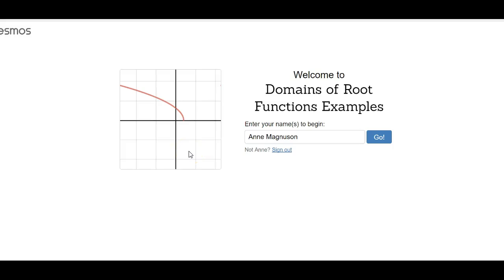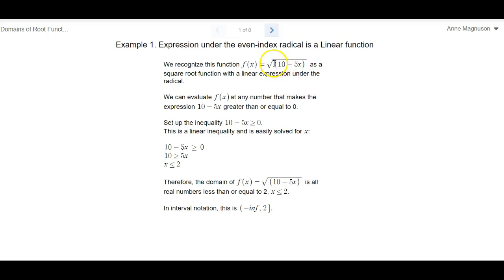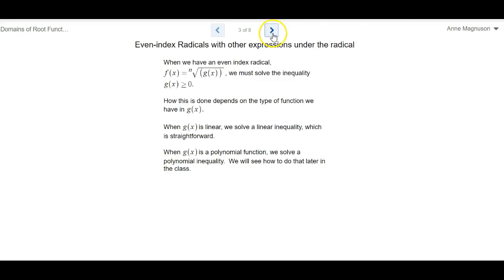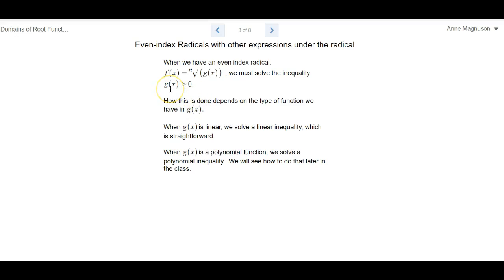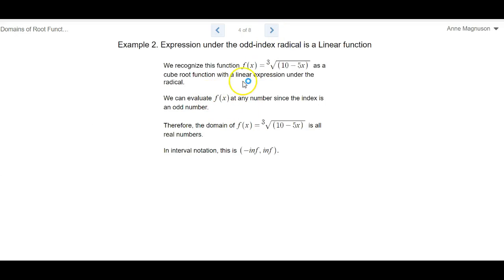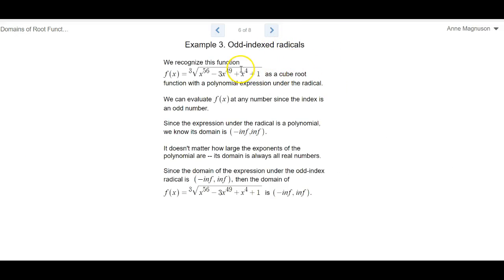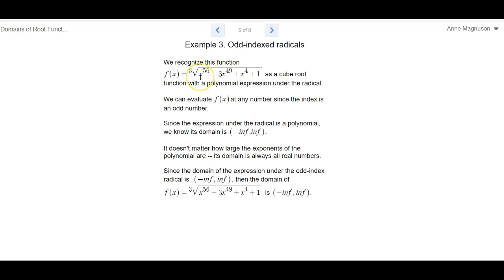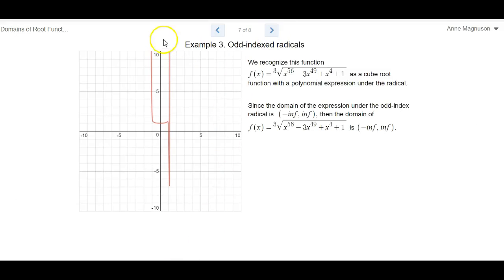Domains of Root Functions